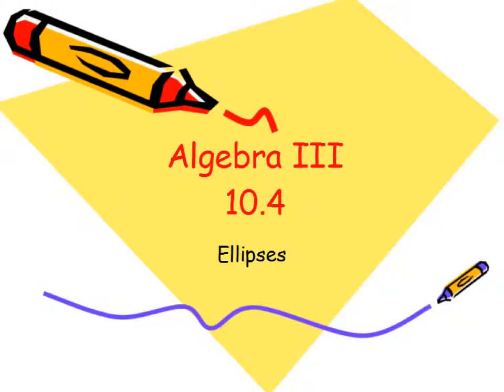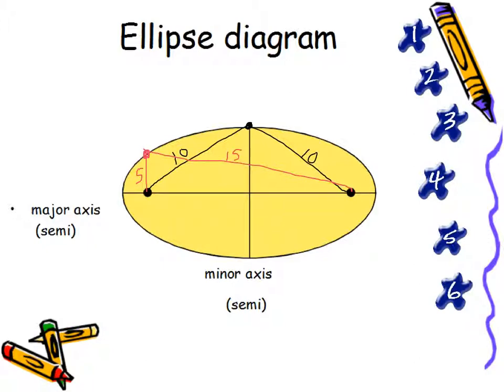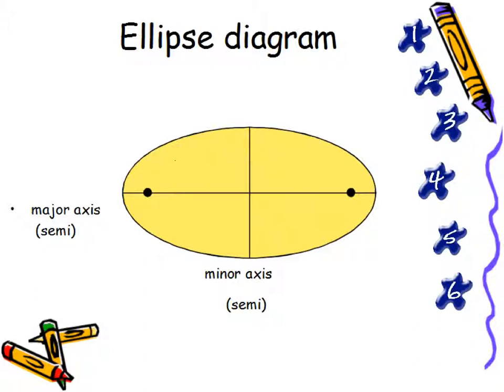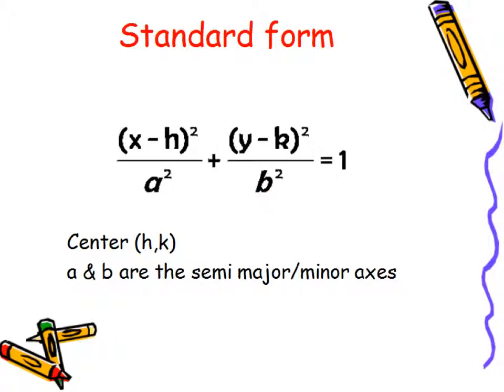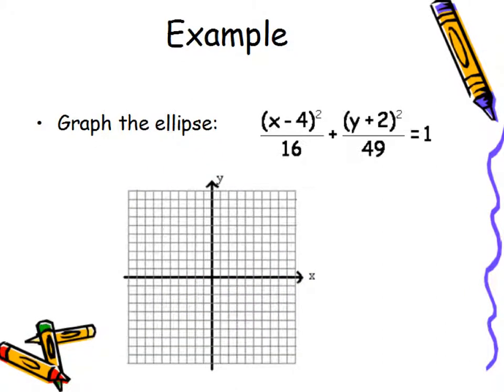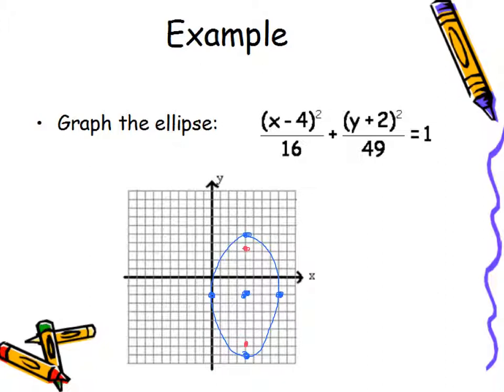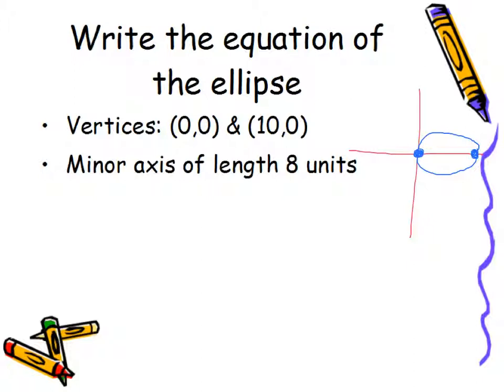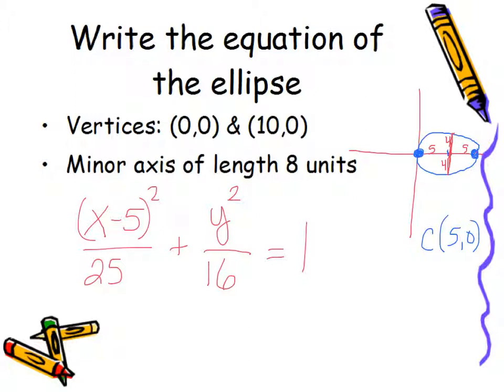College Alg - Ellipses